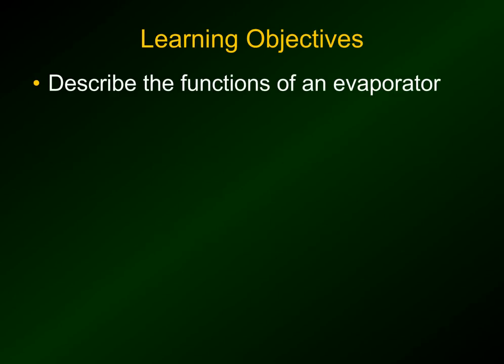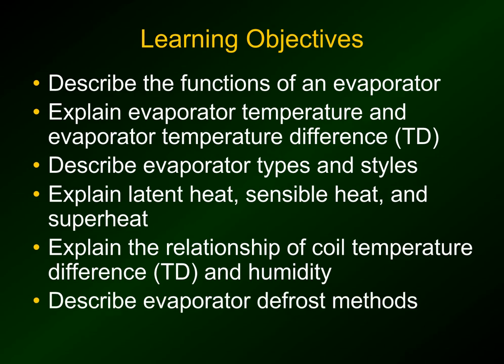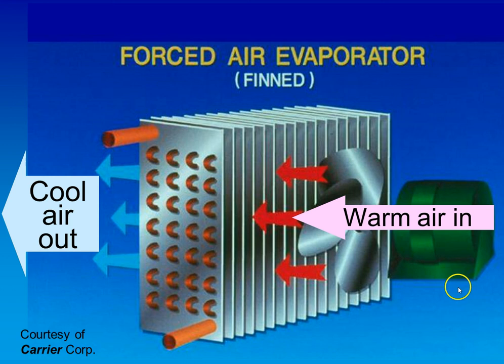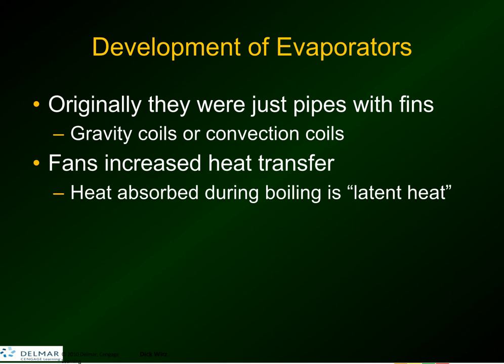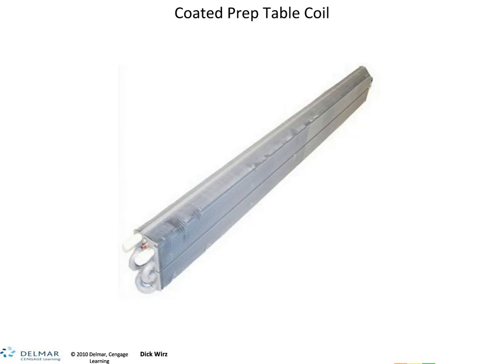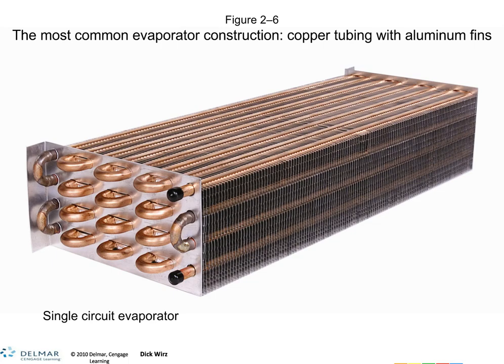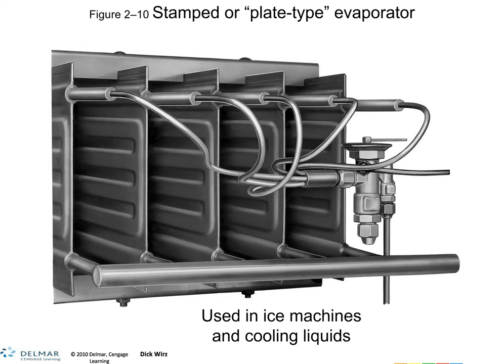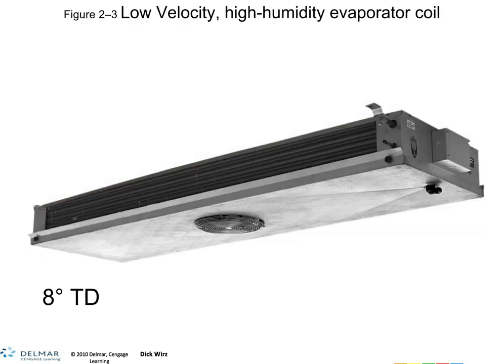Online HVAC Training - E1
This class, the second of the series, begins with evaporators and their temperature differential (TD). Superheat what it is and how to measure it. Superheat is a valuable method for solving complex system problems in later classes. TD and humidity are also discussed.

Objectives

Describe the functions of an evaporator
Explain evaporator temperature and evaporator temperature difference (TD)
Describe evaporator types and styles
Explain latent heat, sensible heat, and super heat
Explain the relationship between evaporator TD and humidity

In this video content you’ll learn the differences between commercial refrigeration and air conditioning. By the end of this course you’ll be ready to move on refrigeration condensers.